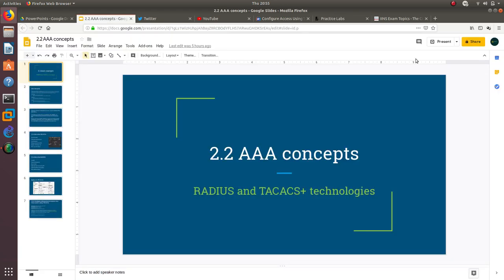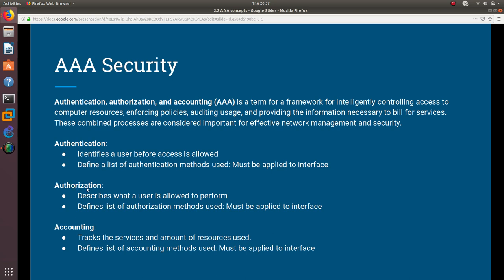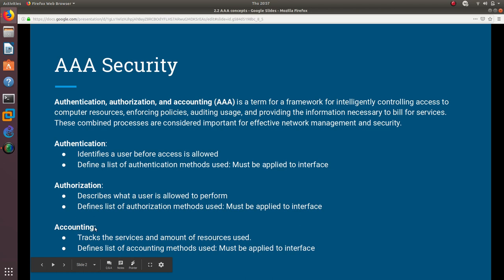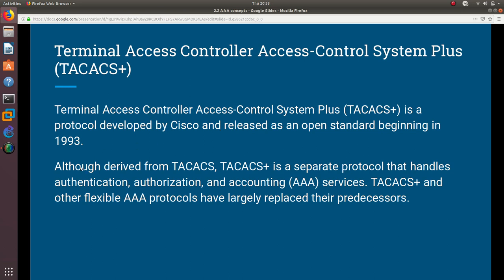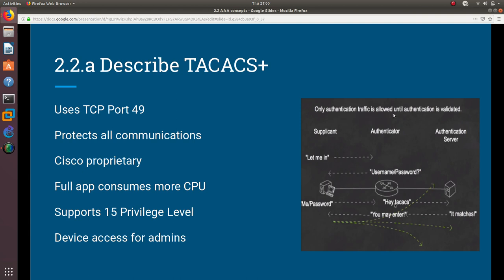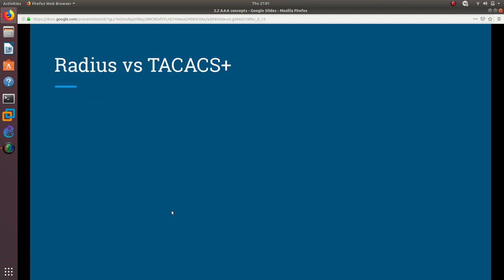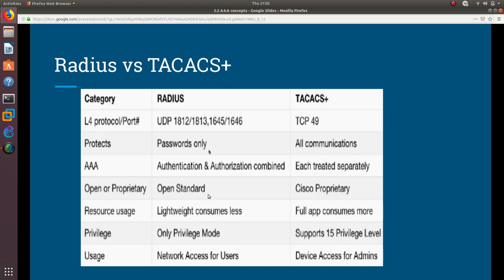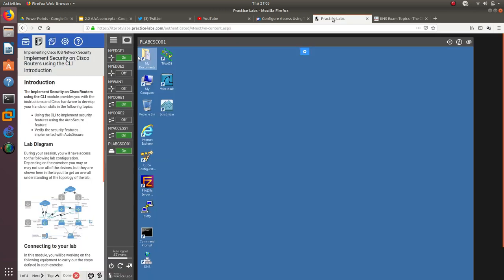CCNA Security IINS Exam Topics | 2.2.a Describe RADIUS and TACACS+ technologies Day 12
Authentication, authorization, and accounting (AAA) is a term for a framework for intelligently controlling access to computer resources, enforcing policies, auditing usage, and providing the information necessary to bill for services. These combined processes are considered important for effective network management and security.

Authentication:
Identifies a user before access is allowed
Define a list of authentication methods used: Must be applied to interface

Authorization:
Describes what a user is allowed to perform
Defines list of authorization methods used: Must be applied to interface

Accounting:
Tracks the services and amount of resources used.
Defines list of accounting methods used: Must be applied to interface

Terminal Access Controller Access-Control System Plus (TACACS+) is a protocol developed by Cisco and released as an open standard beginning in 1993.

Although derived from TACACS, TACACS+ is a separate protocol that handles authentication, authorization, and accounting (AAA) services. TACACS+ and other flexible AAA protocols have largely replaced their predecessors.